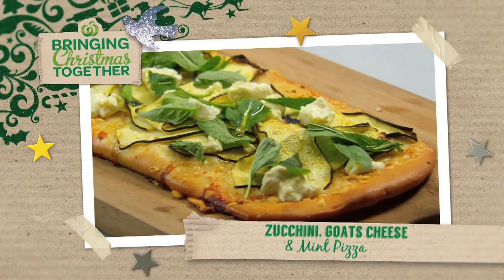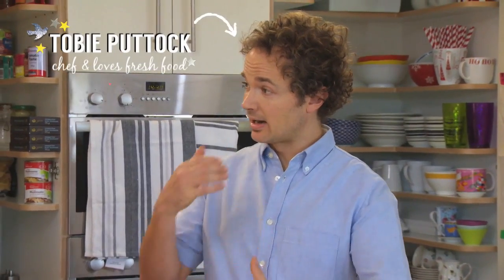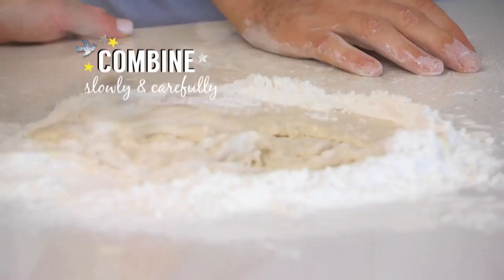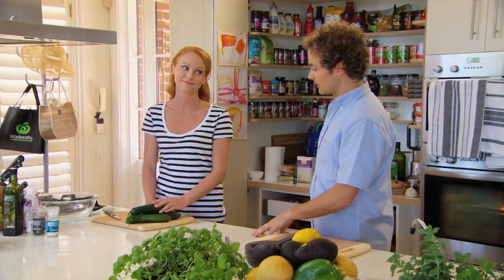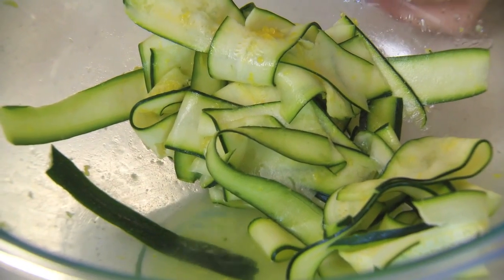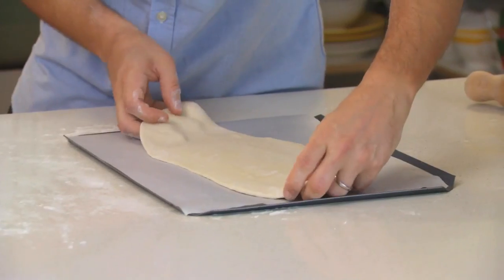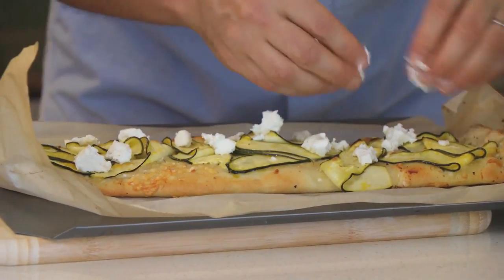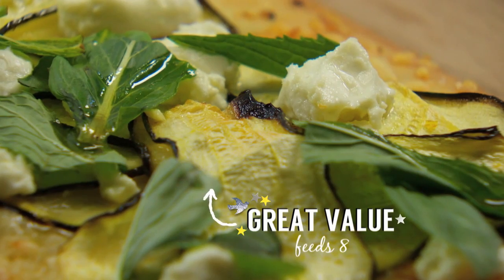Zucchini, Goats Cheese & Mint Pizza Recipe - Woolworths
Delicious, rustic, home made vegetarian pizza. This video recipe w/ celebrity chef Tobie Puttock details the process w/ handy tips.

ZUCCHINI, GOATS CHEESE & MINT PIZZA
Preparation Time: 20 mins
Cooking Time: 12 mins
Serves: 8 a starter

Ingredients:
2 small cloves fresh garlic
Woolworths Select Sea-Salt grinder
1 fresh lemon, rind finely grated, juiced
1/3 cup Woolworths Select extra virgin olive oil
Woolworths Select Black pepper grinder
80g parmesan coarsely grated
4 (180g each) large fresh zucchini, washed, ends trimmed
100g goats' cheese
2 cups medium fresh basil leaves
1 cup fresh mint leaves, torn
Woolworths Select Australian extra virgin olive oil, to serve

Quick pizza dough
1 teaspoon dried instant yeast
1 teaspoon Woolworths Select pure blend honey
1/2 teaspoon sea salt flakes
3/4 cup warm water
2 tablespoons Woolworths Select Australian extra virgin olive oil
2 cups Macro Organic plain flour

Method:
1. Quick pizza dough: Preheat oven 240⁰C fan forced. Put yeast, honey, salt, warm water and olive oil into a bowl and stir, allow to sit for 5 minutes. Put flour in bowl of a stand mixer. Add yeast mixture. Mix on low speed with a dough hook until the dough comes together.  Mix on high speed for 5 minutes, alternately knead for 10 minutes until dough is soft and pliable. Set aside to prove 15-20 minutes. Turn out onto a flat surface and knead for 1 minute. Cut dough in half. Roll each piece of dough out on a sheet of baking paper to 12cm x 43cm long thin rectangle. Put onto greased trays.
2. Meanwhile put garlic and pinch of salt into mortar, pound, using a pestle, to a paste. Add 1-2 teaspoons lemon juice, 1/4 cup of the oil and freshly ground black pepper, to season. Spread garlic oil evenly over base of each dough. Sprinkle each base with parmesan cheese.
3. Peel the zucchini into long ribbons with a potato peeler into a medium bowl. Add the lemon rind, remaining juice and remaining 1 tablespoon oil, season. Toss to coat. Drain any excess liquid then divide the zucchinis evenly over both pizzas. Bake 8 minutes, swap the trays over in the oven and bake further 4-5 minutes or until base is light golden.
4. Remove from the oven, crumble over the goats cheese and cook a further 1-2 minutes until cheese is soft. Remove pizzas to board, top with basil and mint. Drizzle with a little olive oil.

Tip 1: Making garlic oil is super easy and great to have in the kitchen. There are a lot of ways to make it. You can bash the garlic on a mortar and pestle with a pinch of salt and then add the oil OR you can hand chop the garlic and then add the oil OR you can even do it in a food processor. You can keep the garlic oil for up to a week in a jar with a lid, be sure to keep in a cool dark cupboard. The longer you keep the garlic oil the greater the intensity of the garlic flavour within the oil.
Tip 2: you can replace the goats cheese with feta or fresh ricotta.
Tip 3: store opened yeast in an airtight container in the fridge.

Discover other delicious recipe videos  by clicking the videos in the below Mouth-Watering, Modern Recipes